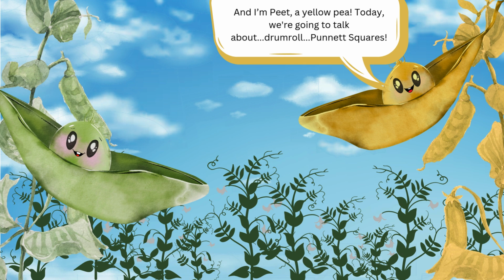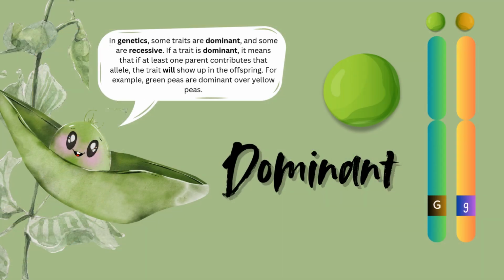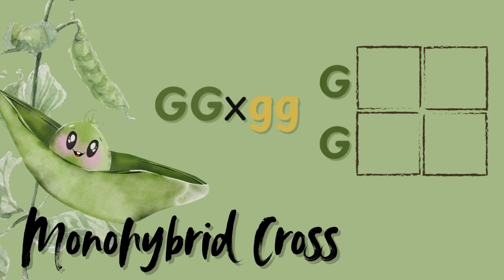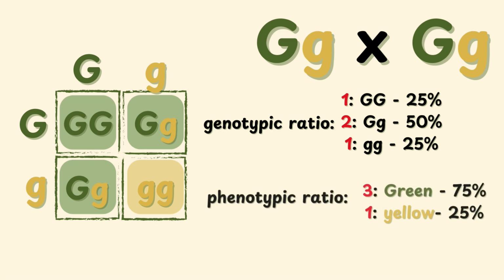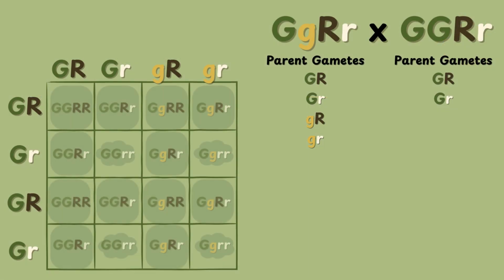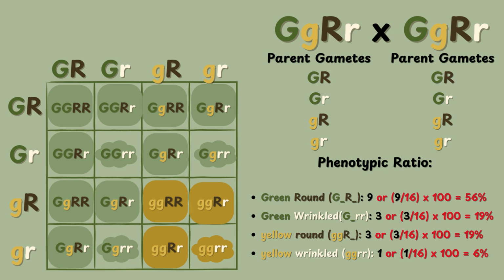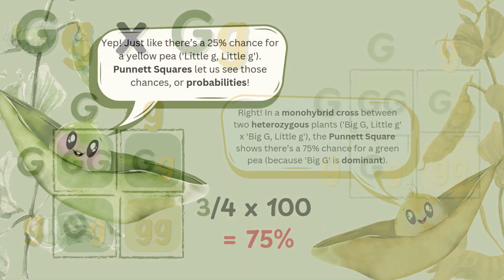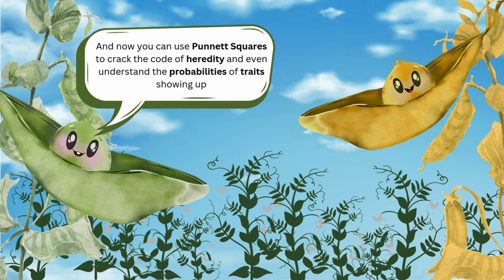Punnett Squares Cracking the Code of Heredity!